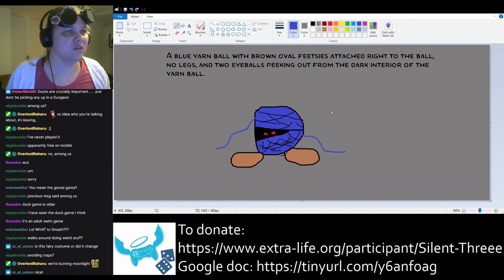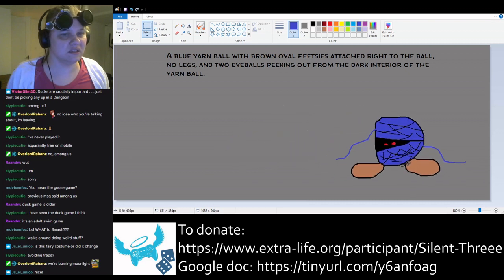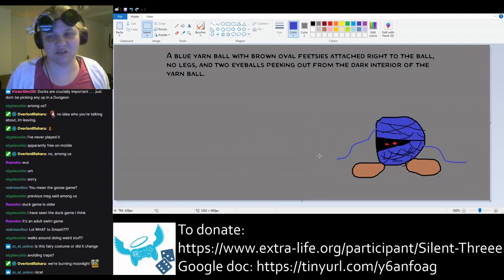Silent Draws Pokemon: Tangela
Tangela was requested by katek8kate.
"A blue yarn ball with brown oval feetsies attached right to the ball, no legs, and two eyeballs peeking out from the dark interior of the yarn ball."